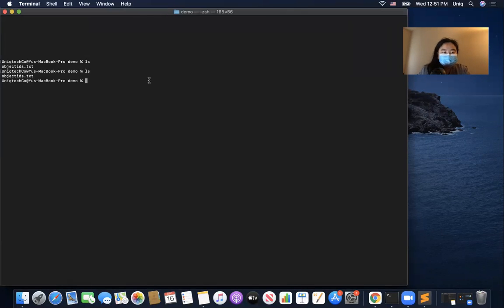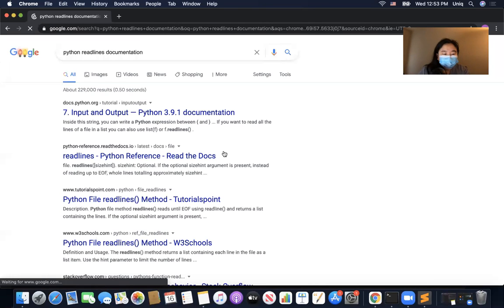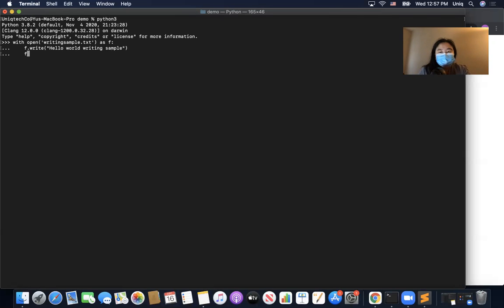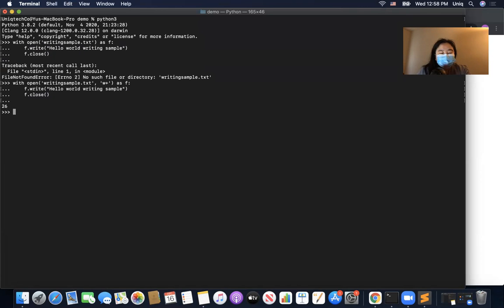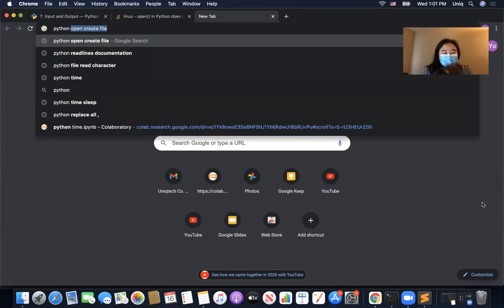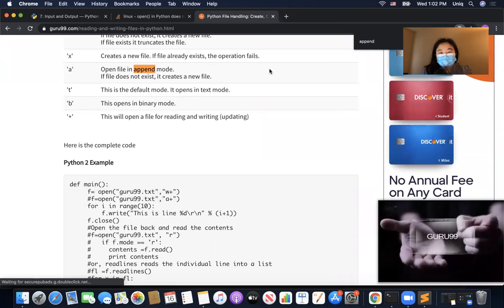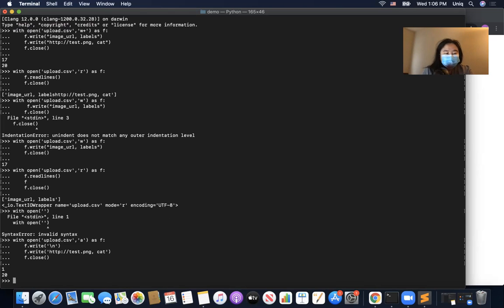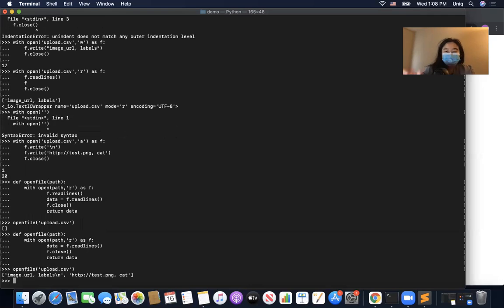reading and writing data files in python 02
How read write files using python. Part of the data science bootcamp by Uniqtech. Must know skills in data science and machine learning. We introduce a data file to clean and work with in this trailer. It is the MET art API.